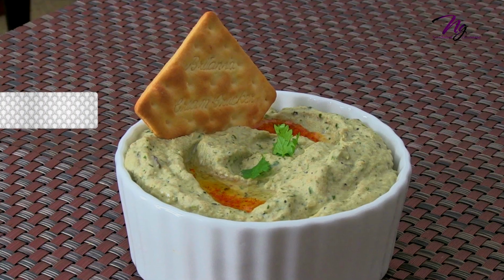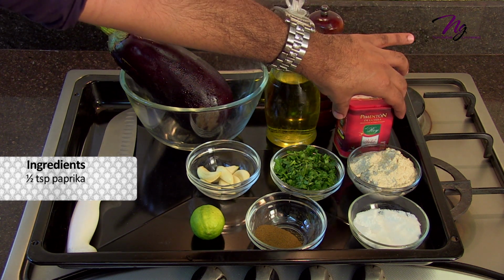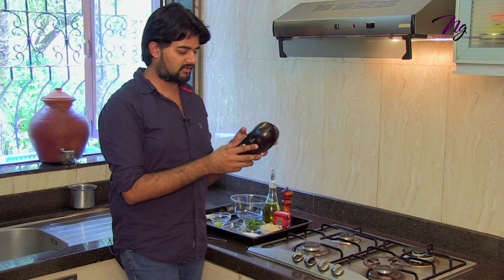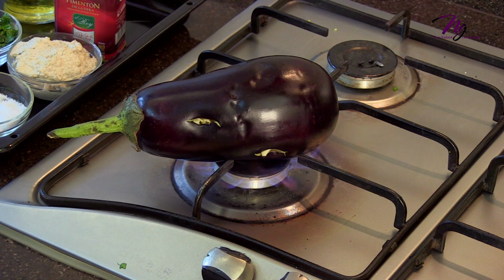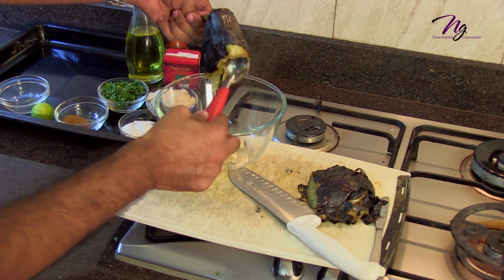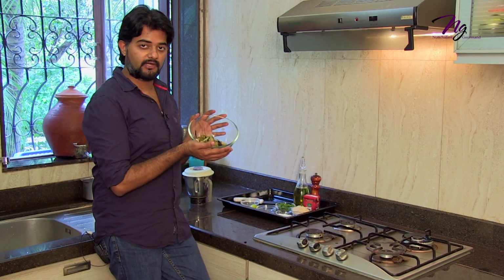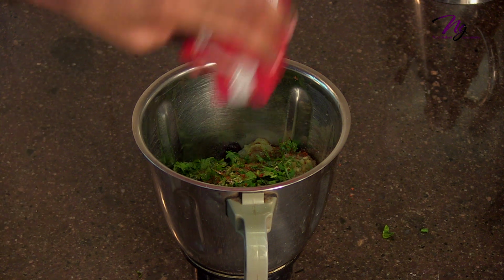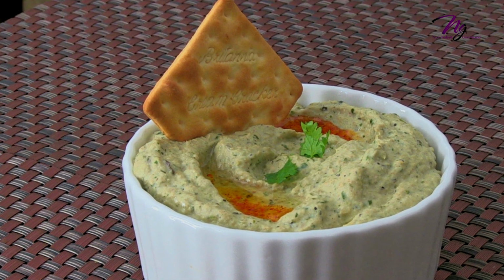Baba Ghanoush By Nikhil Merchant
Infused with garlic, tahini, lime and smoked eggplant flavored with paprika, Baba Ghanoush is a perfect dip to go with lavash, falafel, nachos or your regular chips.
Originated in Lebanon Baba Ghanoush is largely popular world over and is a very healthy and a tasty accompaniment.

Ingredients
1 large brinjal
8-10 cloves of garlic
1 lime
1 tsp jeera powder
Salt to taste
1/2 cup tahini paste
1/2 cup coriander
Olive oil to cook
Pepper according to pallete
1/2 tsp paprika

Try this recipe today and give us your feedback